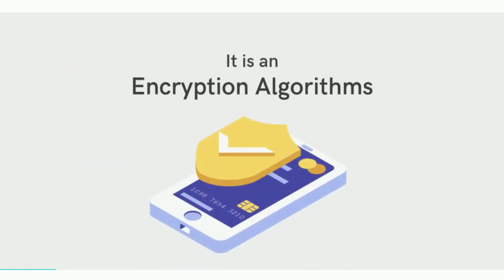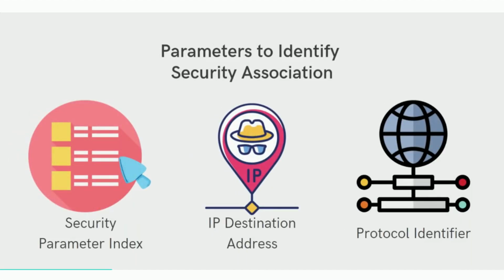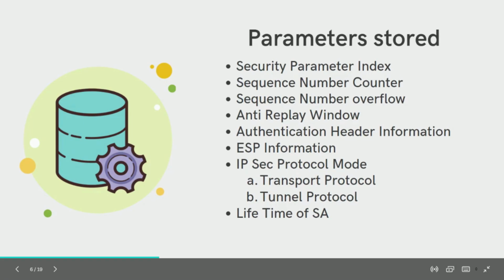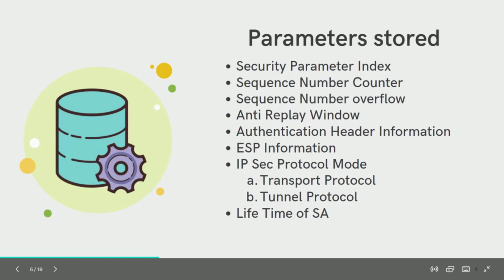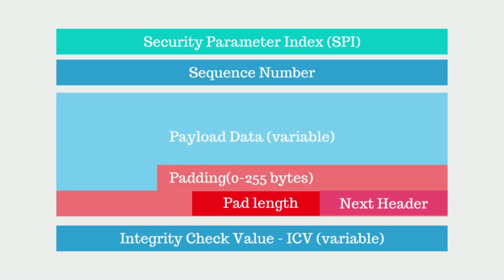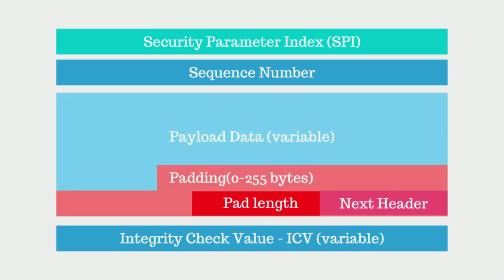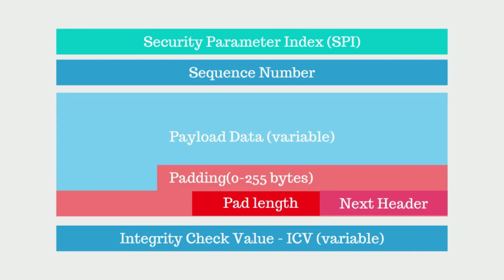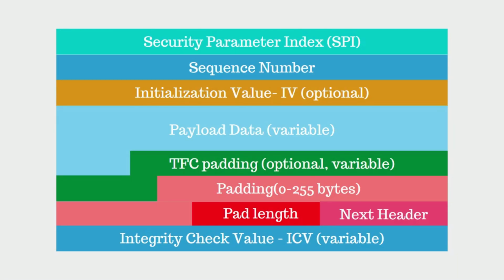Encapsulating security payload format